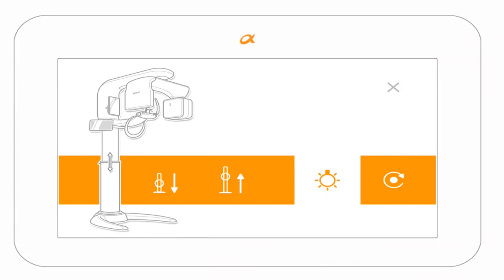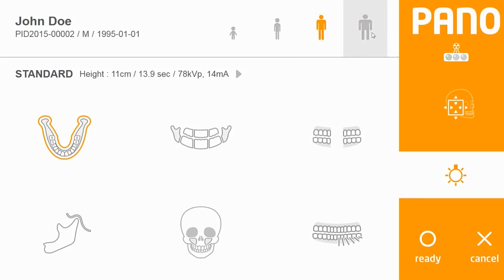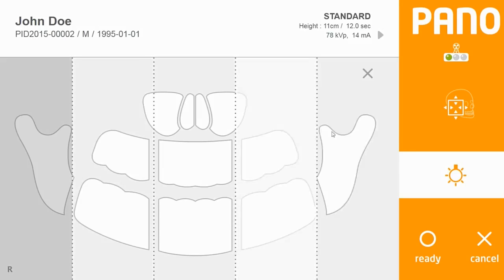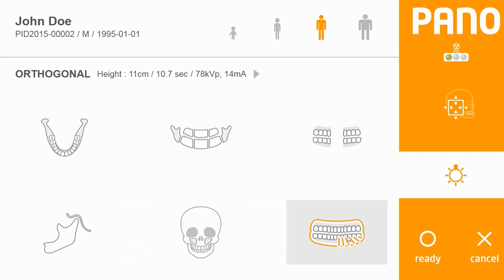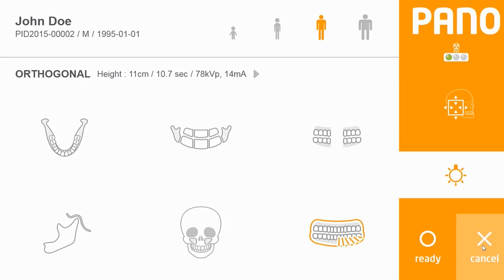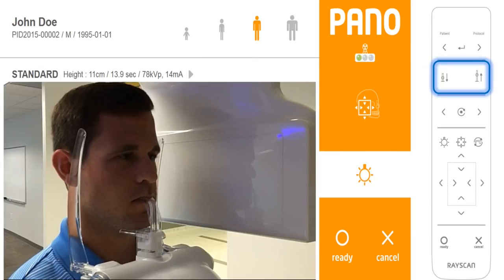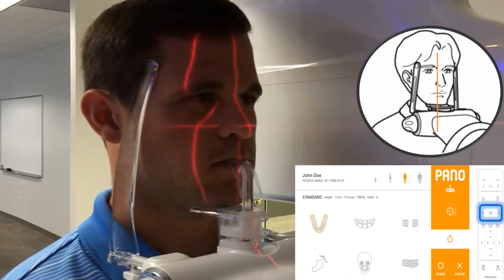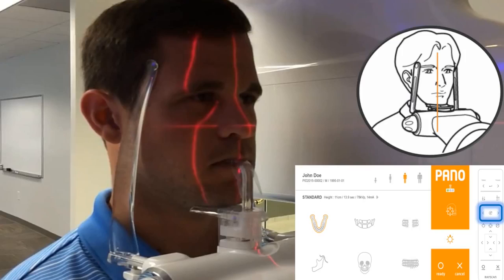RAYSCAN : Comment prendre une panoramique (EN)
L'INNOVATION POUR VOS PATIENTS.
LE NOUVEAU RAYSCAN ALPHA PLUS EST DISPONIBLE.

RAY MEDICAL a enrichi sa gamme d’un nouveau CBCT. Le nouveau Rayscan Alpha Plus associe une fonctionnalité totalement inédite, le Free FOV par guidage LED, à son incomparable qualité d'image. Une innovation exclusive dans l'imagerie dentaire.

FONCTIONNALITÉS ÉTONNANTES.
QUALITÉ D'IMAGE INÉGALÉE.

La qualité des clichés et la polyvalence du nouveau RAYSCAN Alpha Plus se prêtent à tous vos besoins. Le guidage LED révolutionne le positionnement du patient car vous pouvez maintenant afficher le champ de vision d'acquisition de 3x3 à 16x10(FOV) sur son visage, indiquant la zone exacte scannée lors de l'examen.

Le nouveau RAYSCAN Alpha Plus se révèle être à la fois pratique, intelligent et raffiné. Il allie un temps de scan ultra-rapide et des doses de rayonnement incroyablement faibles. Une précision de diagnostique indispensable.

Nous vous invitons à découvrir nos autres solutions (2D, Ceph,...) sur notre ou dans notre showroom à Bruxelles.

Ray Medical Belgique
Passion for creative technology